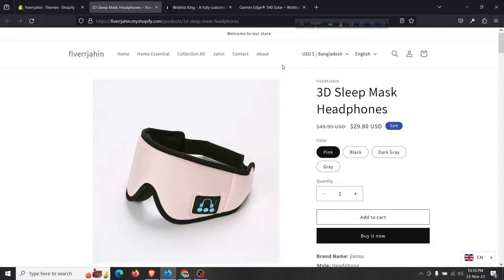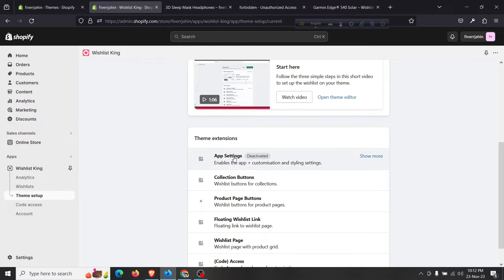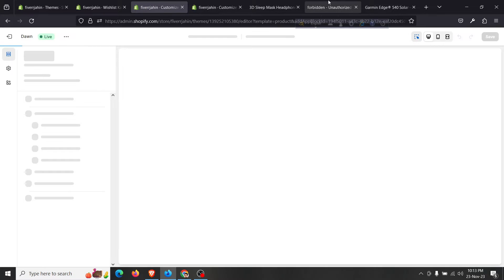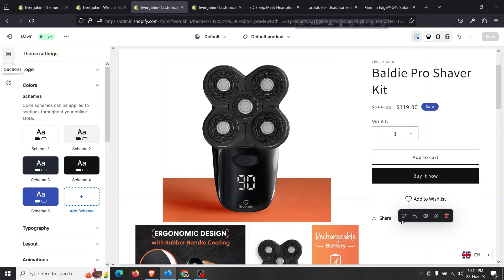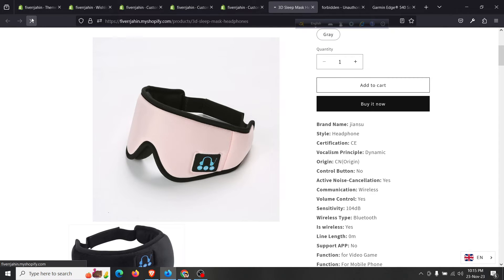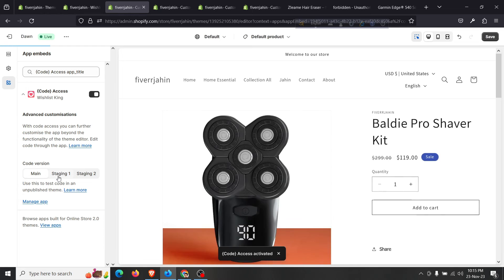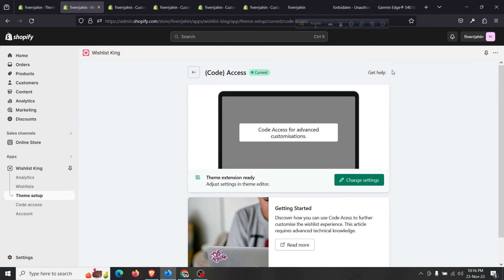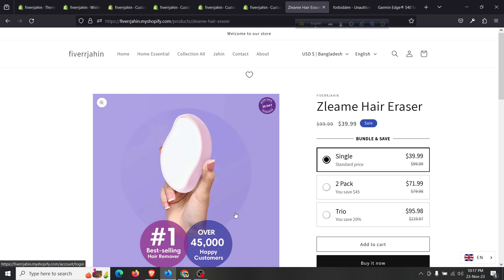How to Enable Add to Wishlist Feature in Shopify Dawn Theme 👉 Shopify WishList King APP